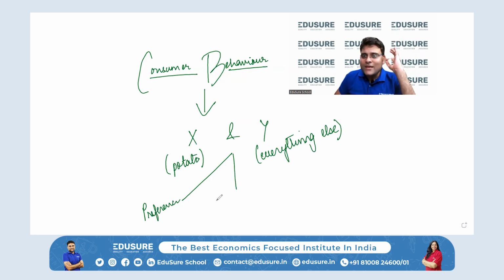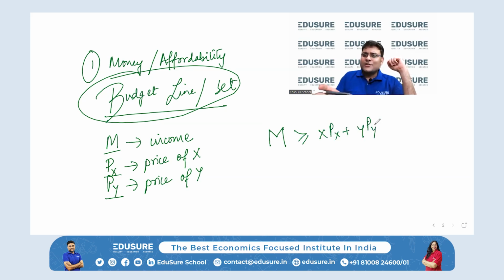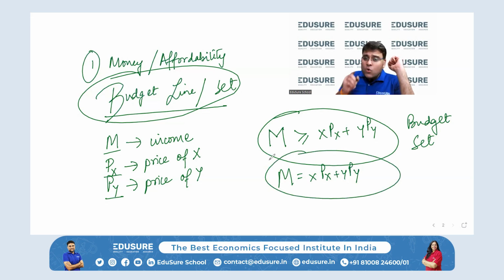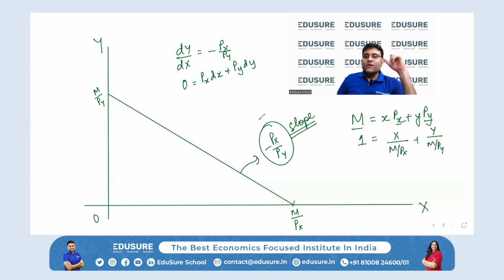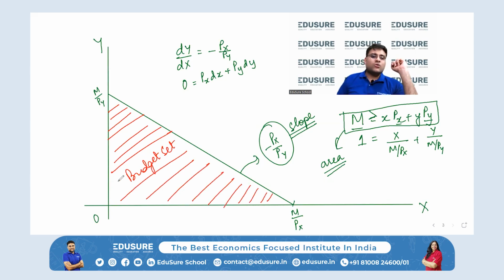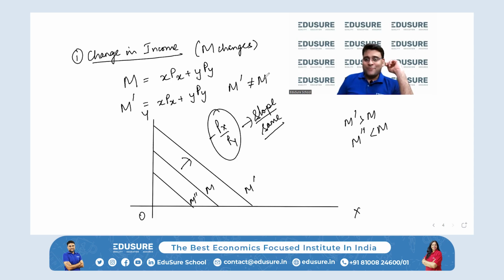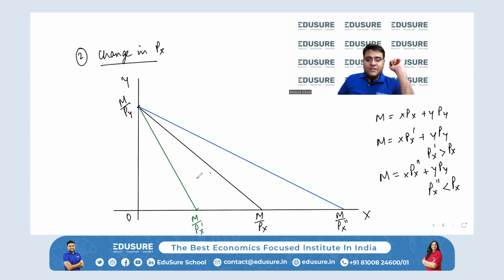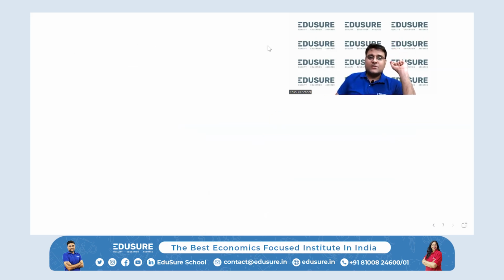DU Sem 1-Introductory Microeconomics | Part 4: Mankiw Chapter 21 Budget Lines and Budget Sets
Semester 1 Courses By EduSure :

Delhi University :
- Introductory Microeconomics ( FREE COURSE )

Calcutta University :
- Micro Economics I ( FREE COURSE )
- Introductory Statistics and Applications (I)

Jadavpur University :
- Principles 1 ( Microeconomics ) ( FREE COURSE )

📌 BATCH OFFERINGS:
- A Detailed and Comprehensive Course.
- Live classes
- Interactive Sessions
- 24/7 portal helpdesk assistance.